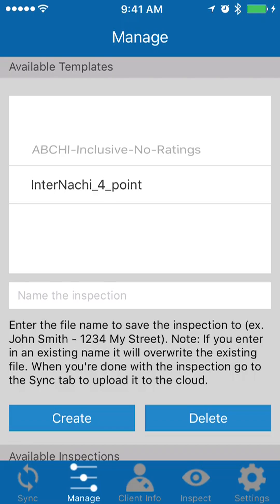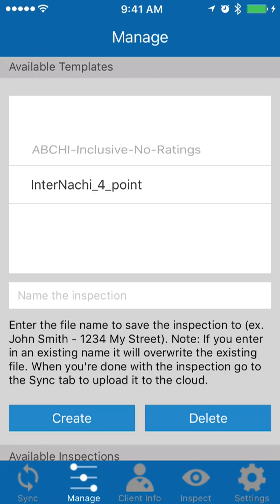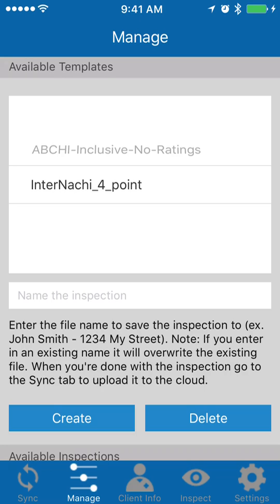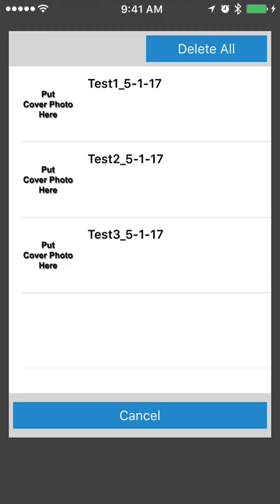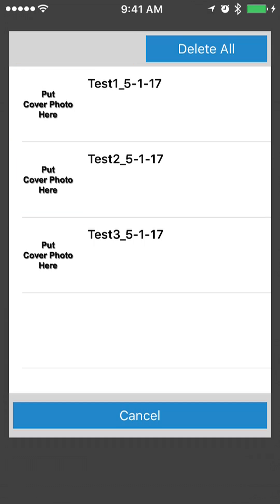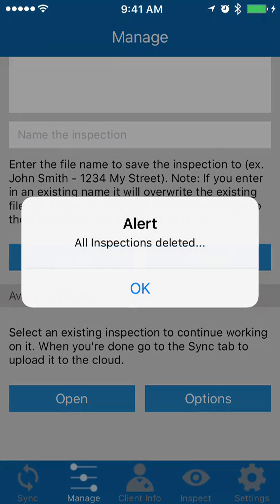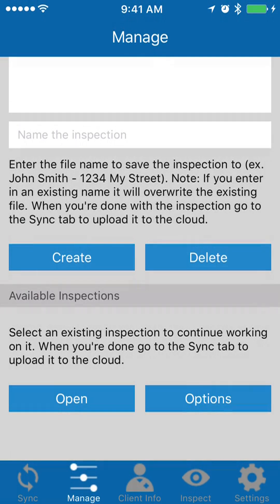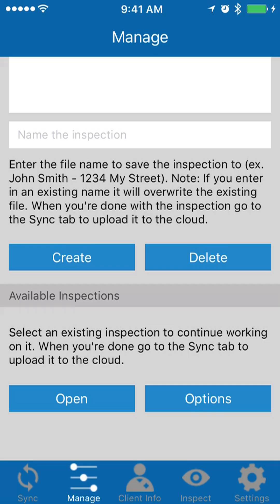How to Delete Inspections from Home Inspector Pro Mobile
It's important to keep your mobile device running fast! Make sure to remove inspections from your mobile device once they've been uploaded to the cloud and the report sent out. This tutorial explains how to do this on Home Inspector Pro Mobile's home inspection software (for iPhone, iPad & Android devices).